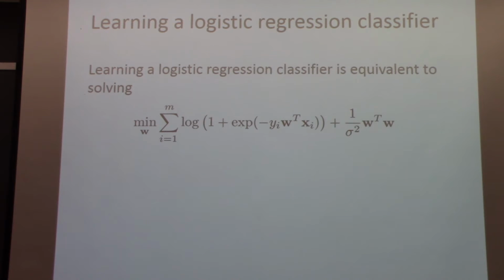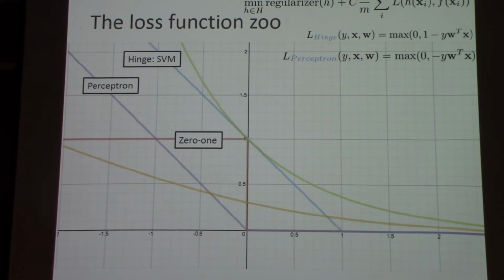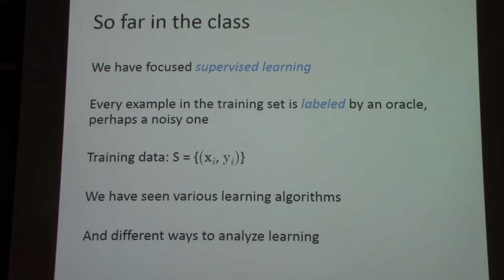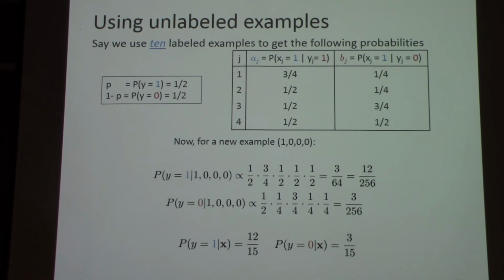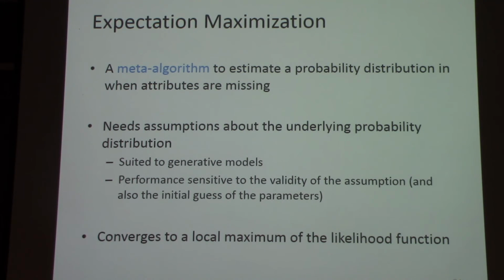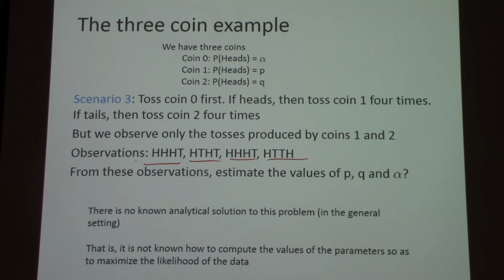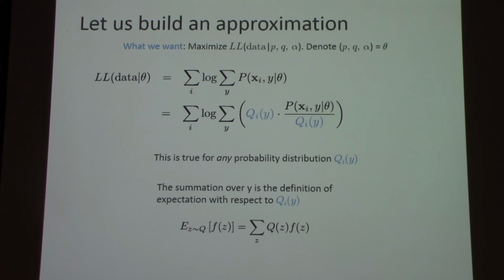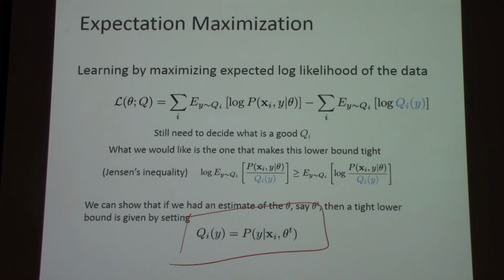Machine Learning (Fall 2015) Lecture 26